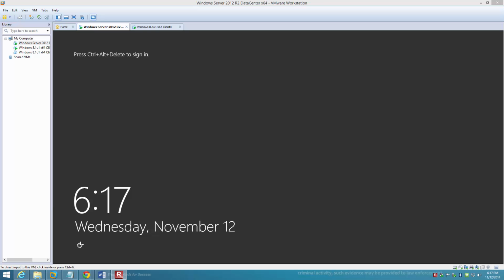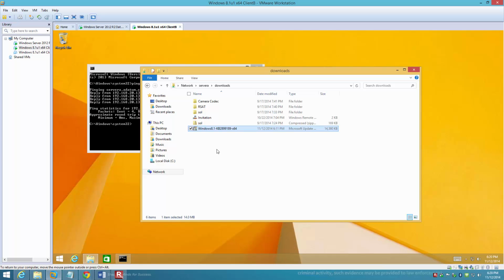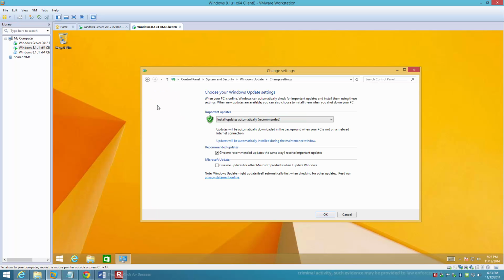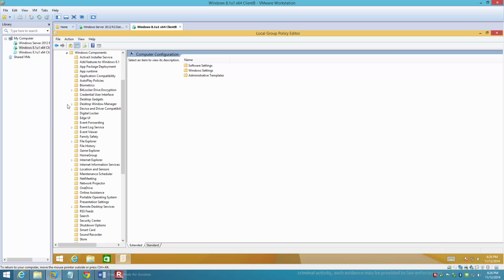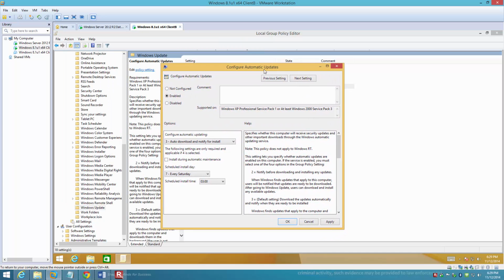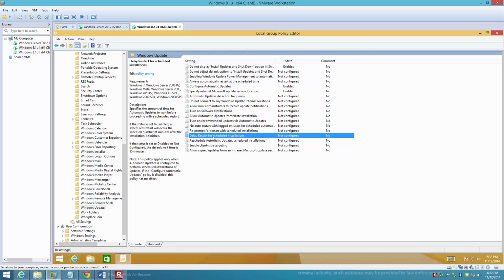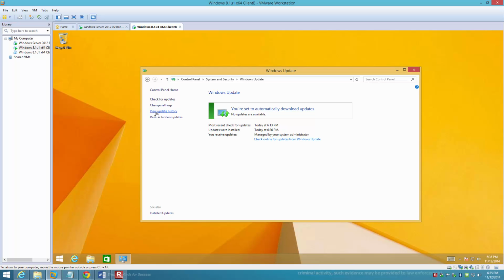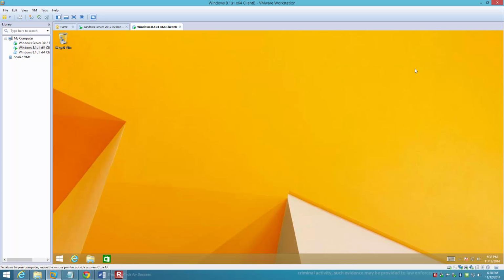Lab 19 Configuring and Managing Updates